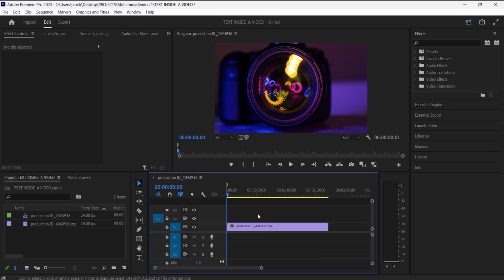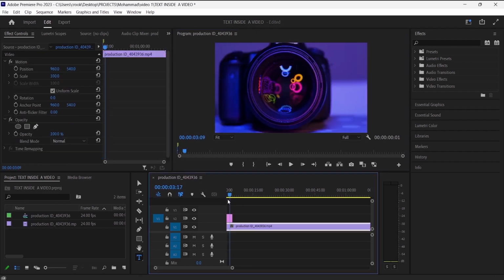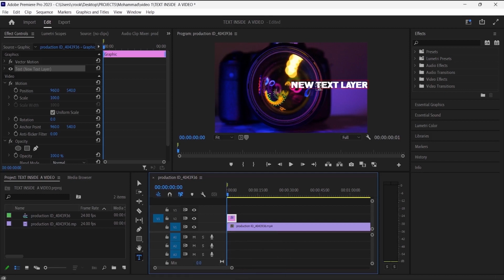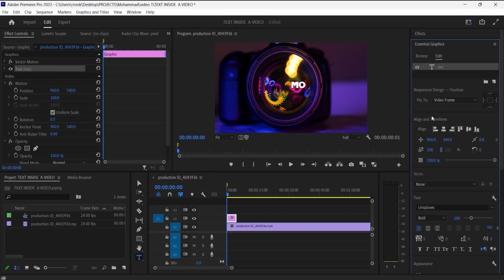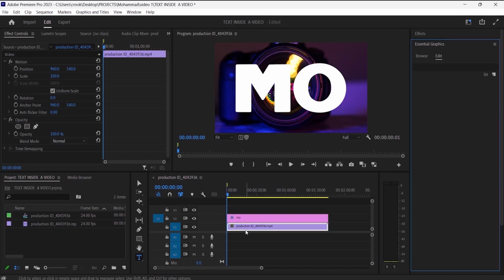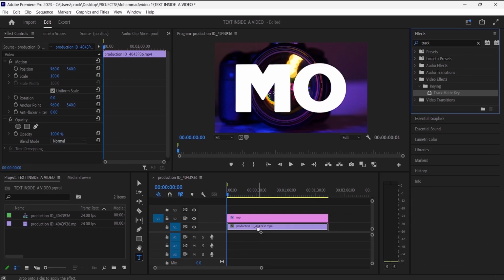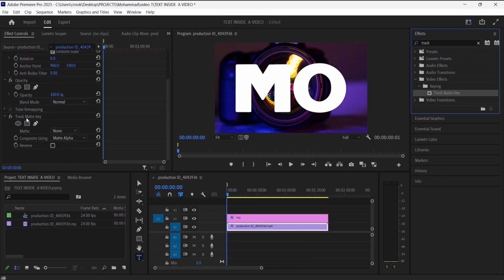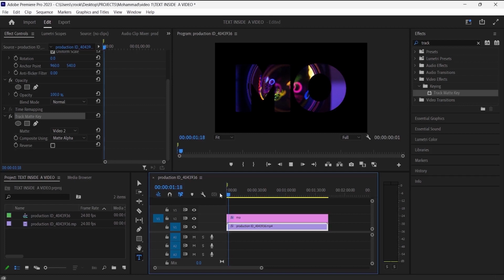How To Place A Video Inside Text In Adobe Premiere Pro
in this video I will show How To Place A Video Inside Text In Adobe Premiere Pro